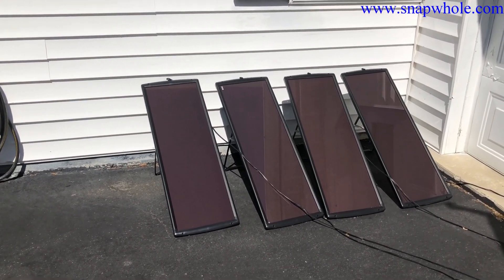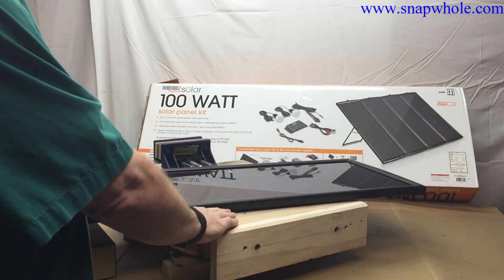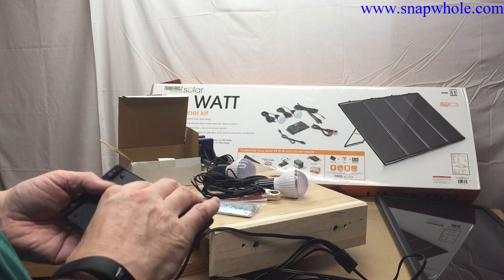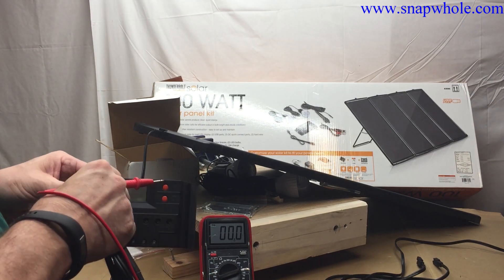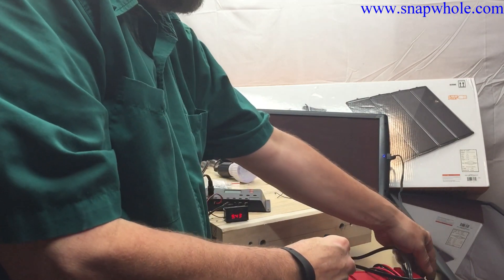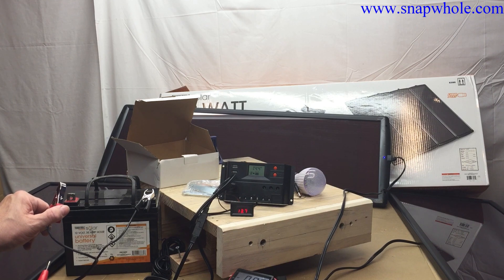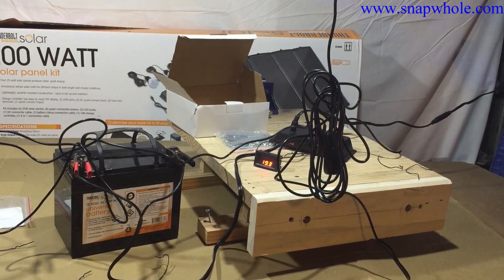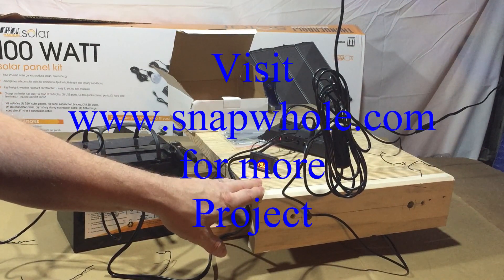Harbor Freight 100 Watt Solar Panel Kit - Unbox an Overview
I wanted to experiment with solar power, so this 100 watt all in one kit from Harbor Freight was a logical first step, I cover the contents of the kit